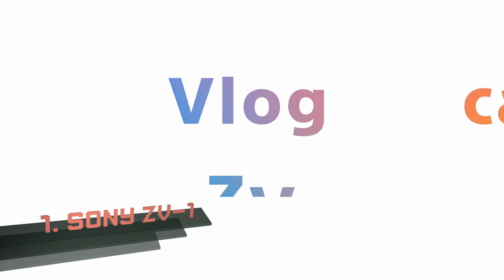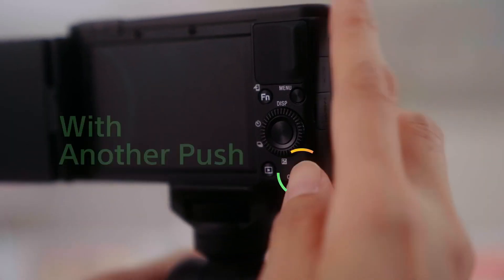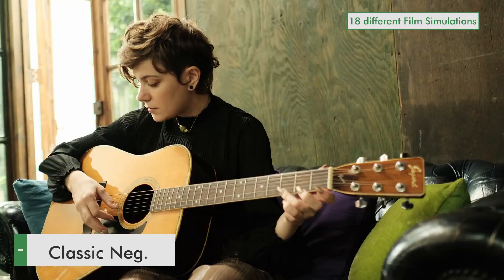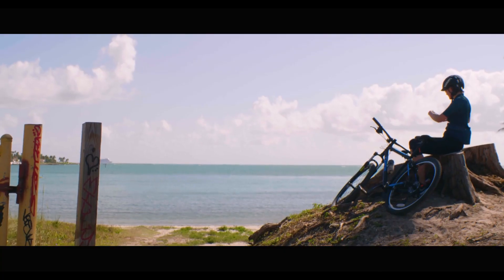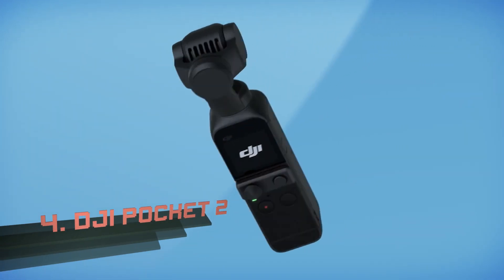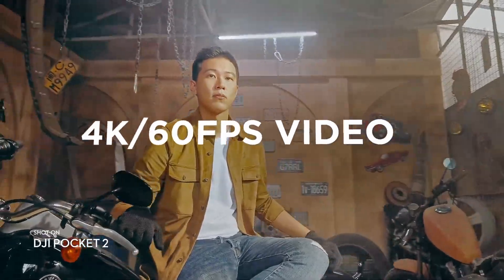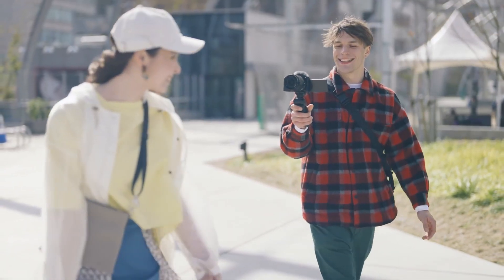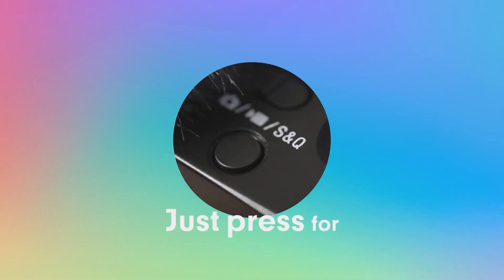Top 5 Best Vlogging Cameras | 9to5Game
List:
1.
2.
3.
4.
5.